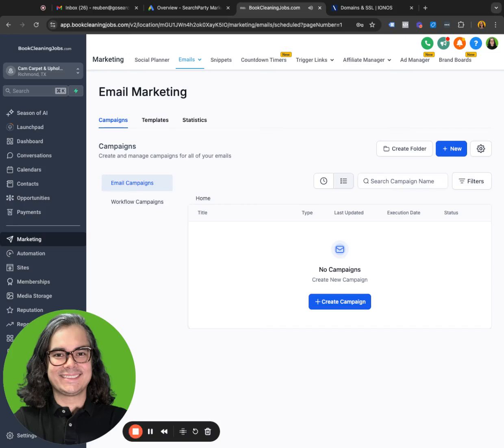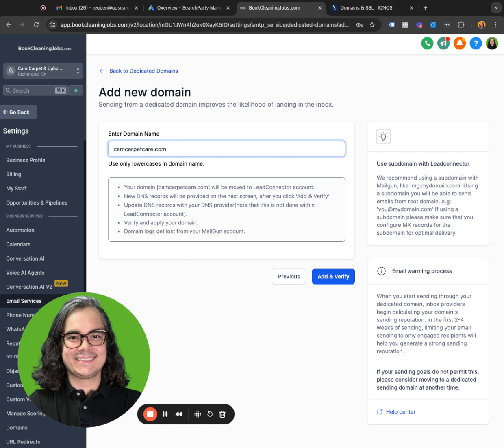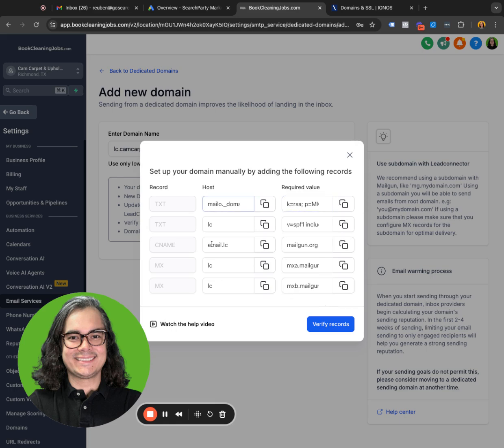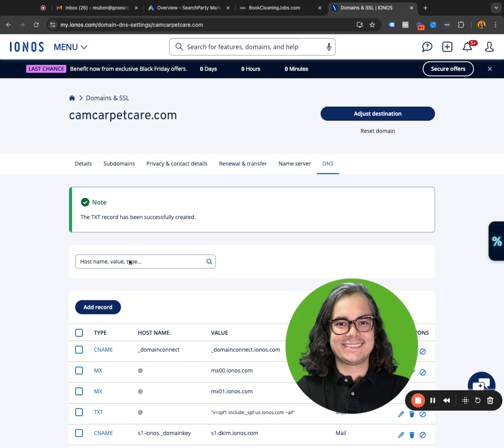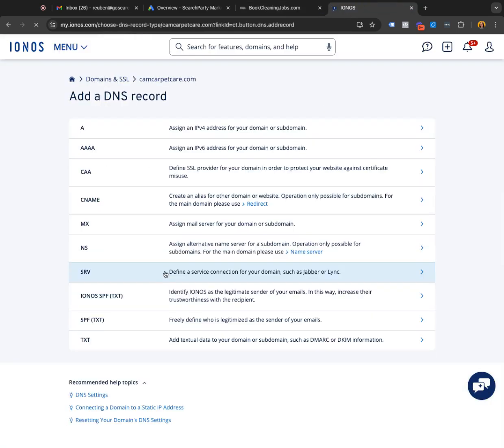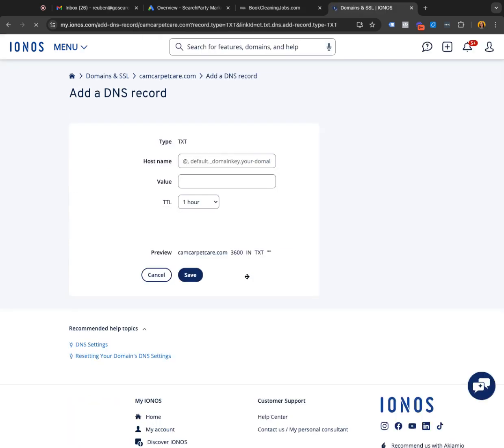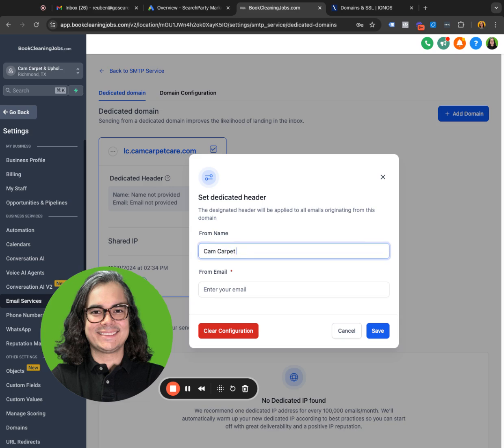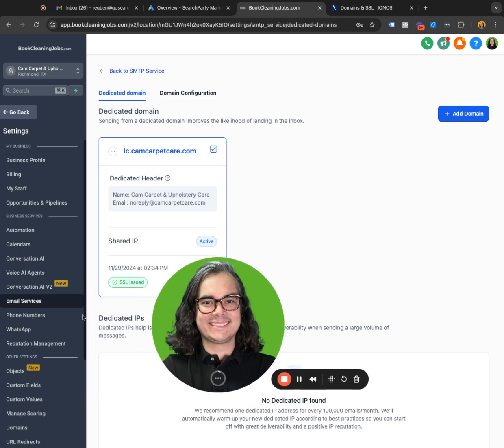How To Configure Email DNS Settings | CRM For Cleaners (by BookCleaningJobs)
This video will show you how to configure your email DNS settings so that you can send emails to your customer list or set up email marketing automations for your cleaning company. Don't have CRM access?

Talk soon,
Reuben ‪@BookCleaningJobs‬